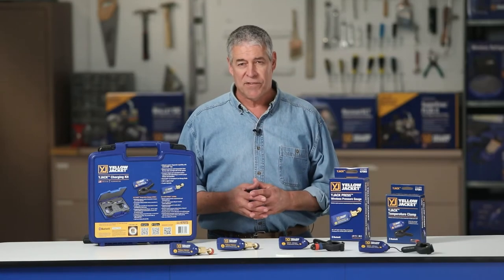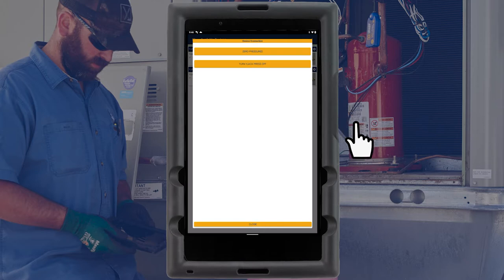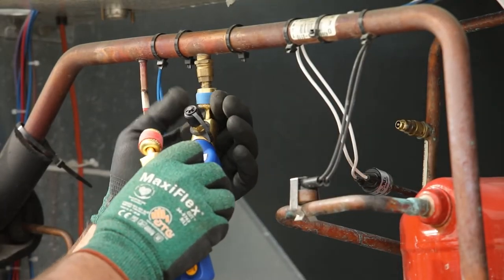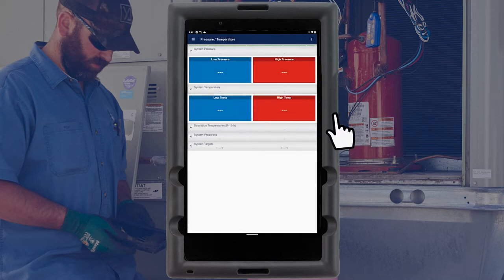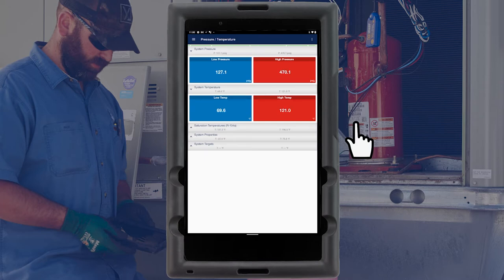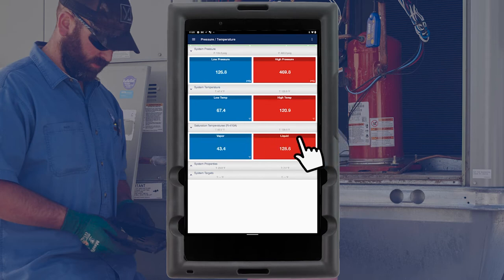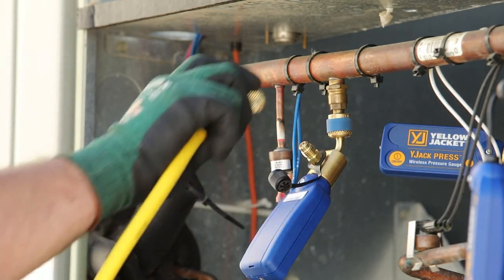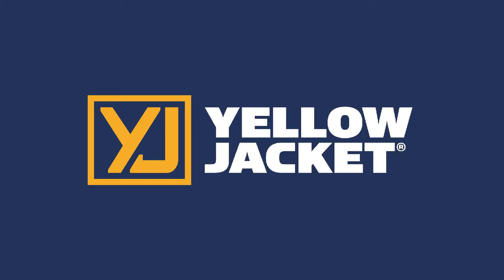Pressure Temperature Check with YJACK PRESS and YJACK Temp Clamps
Wireless probes make it easy to take accurate system pressure and temperature readings, critical for proper system diagnostics. This video demonstrates how the YELLOW JACKET YJACK PRESS and YJACK Wireless Temperature Probes broadcast the system readings right to your smartphone or tablet.